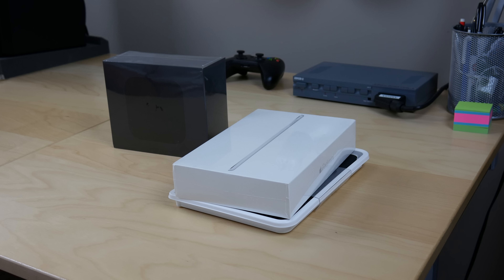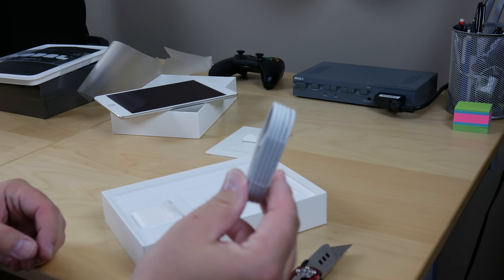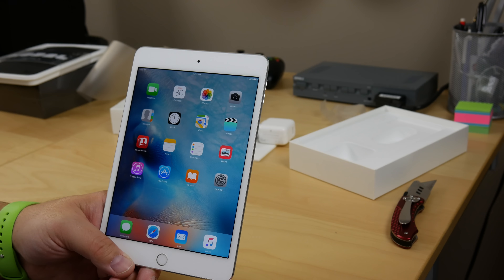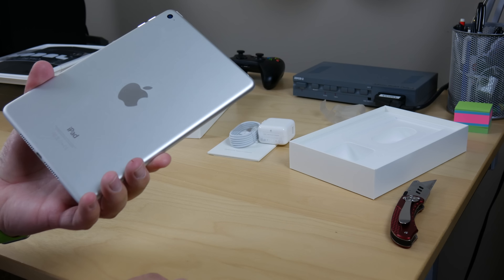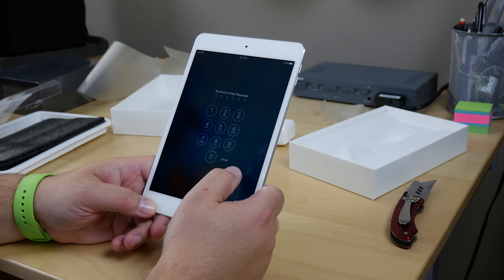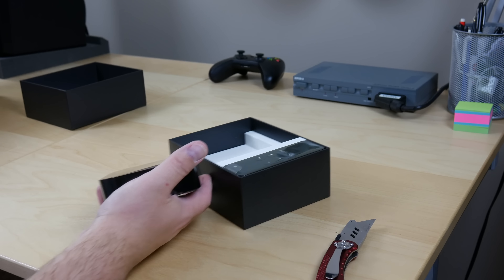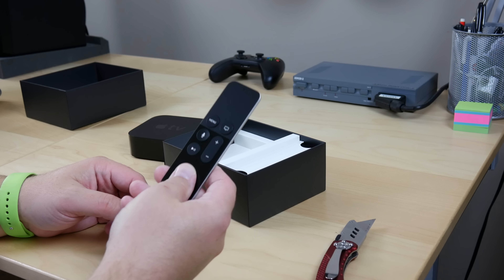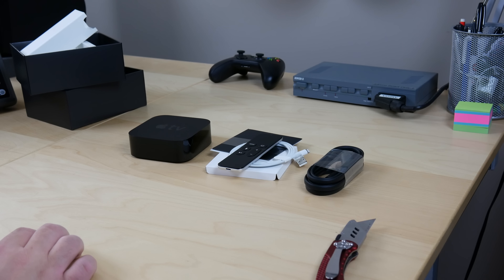iPad mini 4 and Apple TV 4 Unboxing!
In this video I unbox an iPad mini 4 and Apple TV 4. I'll try to get back to old school stuff with the next video.